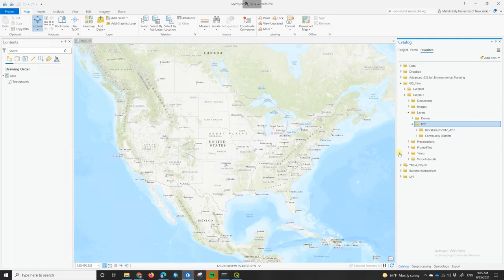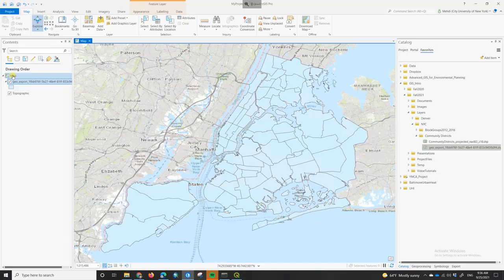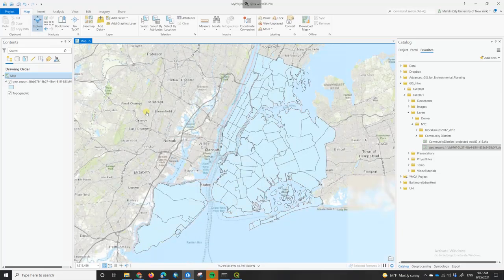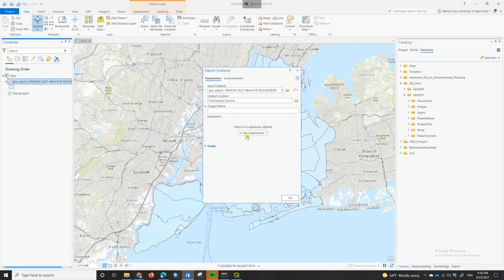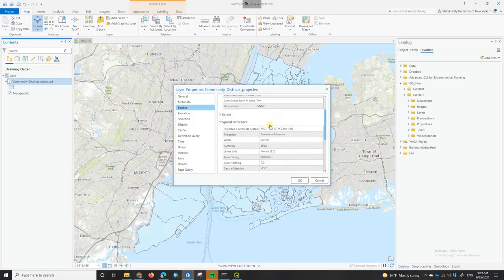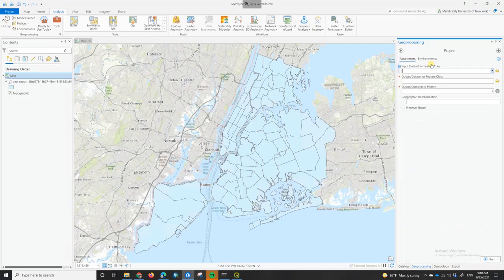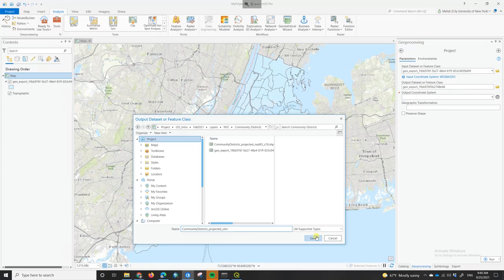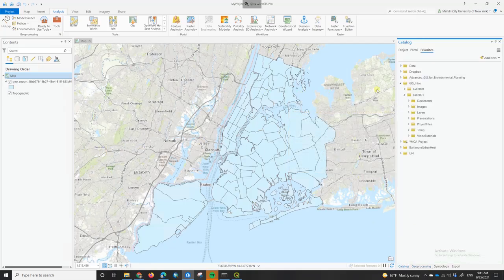ArcGIS Pro: how to reproject a layer